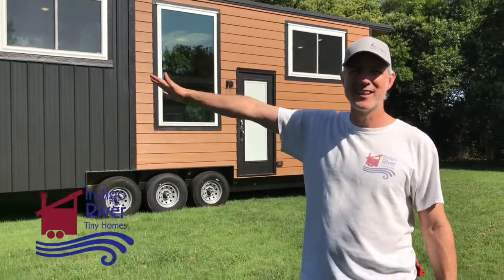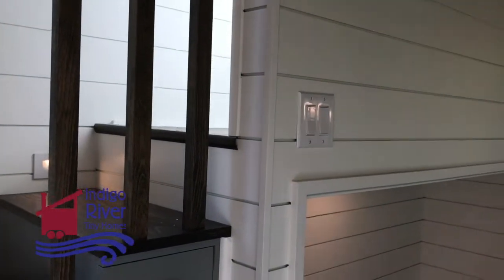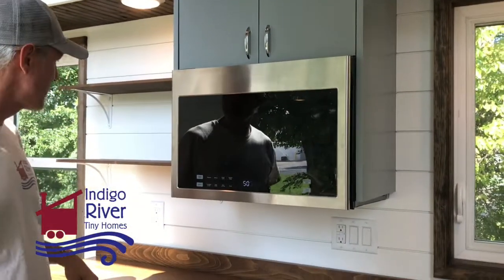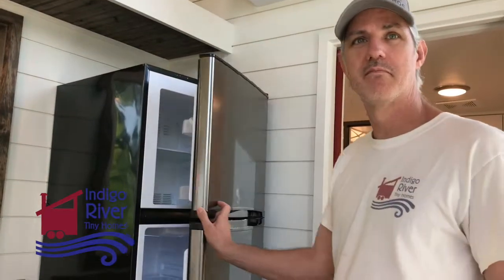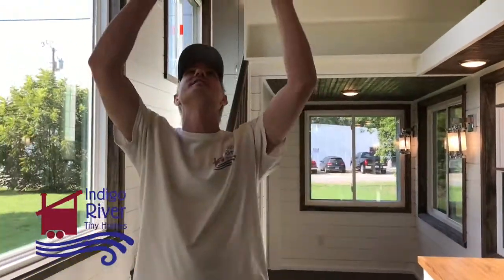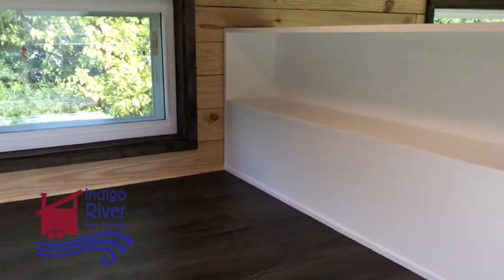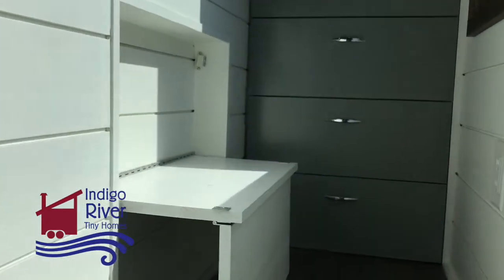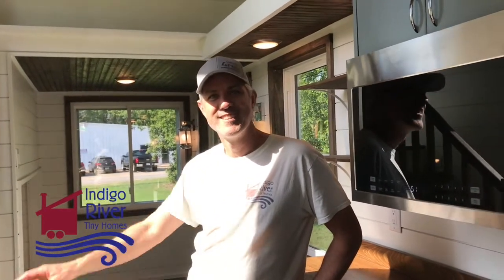28' Tiny Home on Wheels w/ 2 Stand-Up Lofts - "Breathless"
Walkthrough IRTHome16 with us!
2 Bedroom Entertainer Floor Plan with 2 Stand-Up Lofts!
Humans 6'4" and shorter can stand up beside the Queen Bed Platforms & stand up by the full-size wardrobes to get dressed in comfort.

This home is 8'6" wide and 28' long. Square footage is 266 including the stand-up portions of the lofts.

We completed this home in 2020.
Choose a 28' Entertainer floor plan to get started with the move-in-ready basics of this home.
Then add all the features and finishes you'd want in YOUR TINY HOME ON WHEELS!

We've been building professionally since 2005 and moved into Tiny Homes on Wheels in 2017.

We are a small, veteran owned "mom & pop shop" and we can build you the best custom THOW in North Texas!
Or purchase our Tiny Home Plans and DIY your THOW or take the plans your favorite local builder!